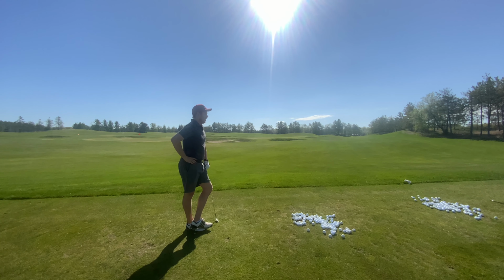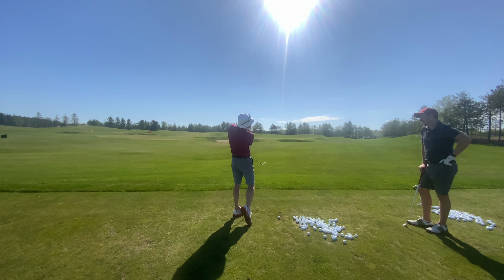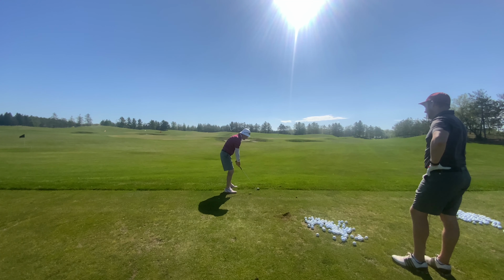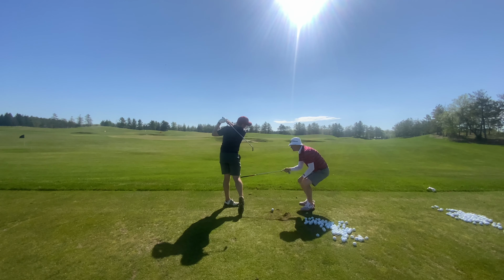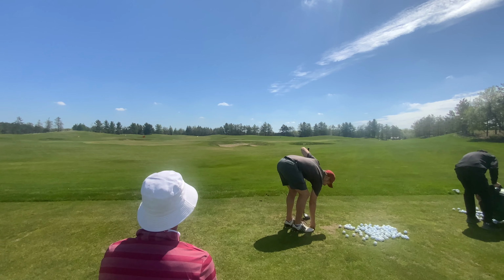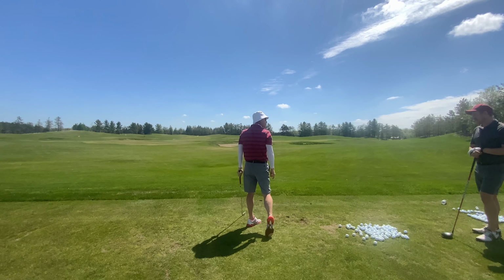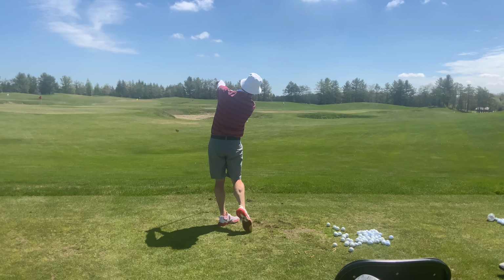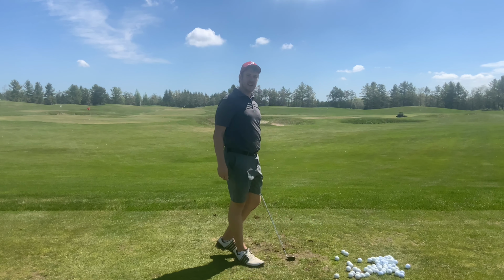Getting Steeper With A Better Pivot To Eliminate The Hook-SIMPLE WAYS TO FIX YOUR GOLF HOOK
This video is presented by Nickstarchuk channel. This is a Golf school at Toronto in Canada. This video is for Getting Steeper With A Better Pivot To Eliminate The Hook-SIMPLE WAYS TO FIX YOUR GOLF HOOK. If you want to learn about Getting Steeper With A Better Pivot To Eliminate The Hook then this is very helpful for you. To watch this video you can know about SIMPLE WAYS TO FIX YOUR GOLF HOOK and how to fix your hook in golf.